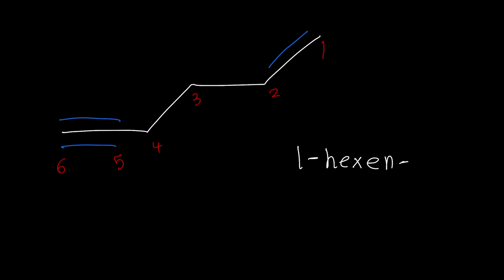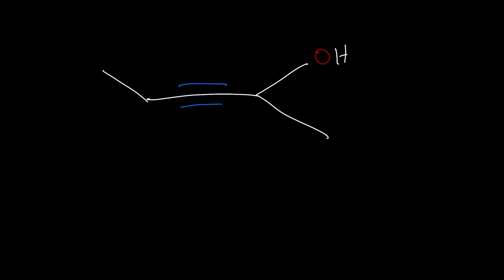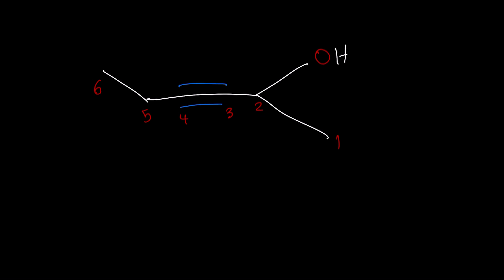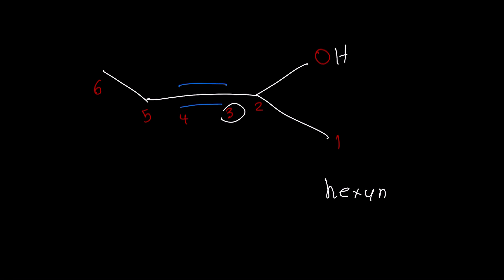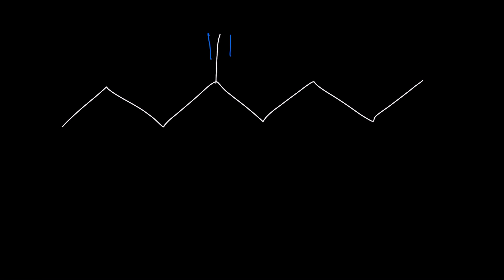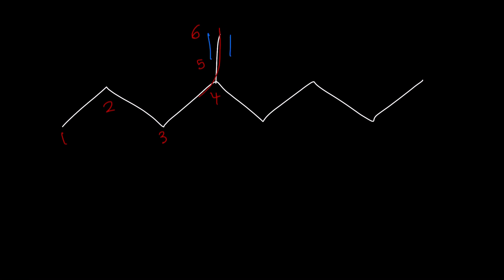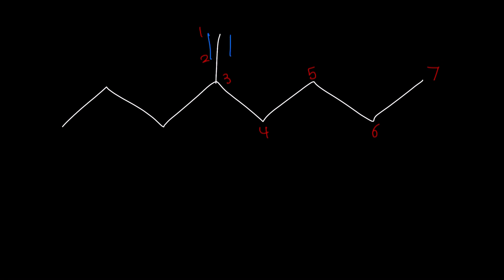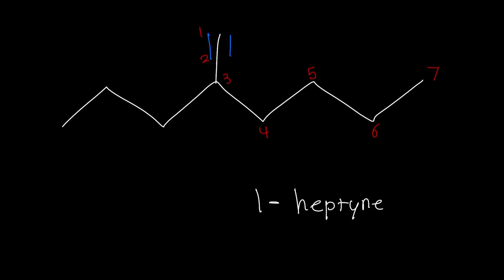IUPAC Nomenclature of Alkynes Part 2 - Naming Organic Compounds